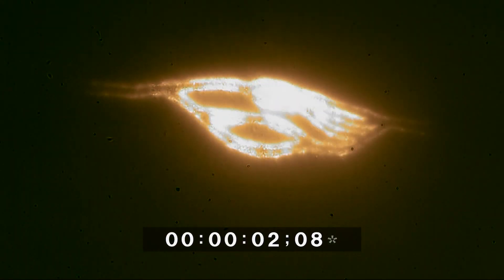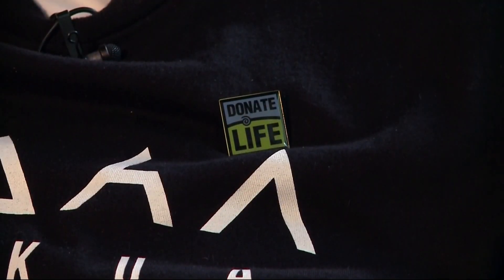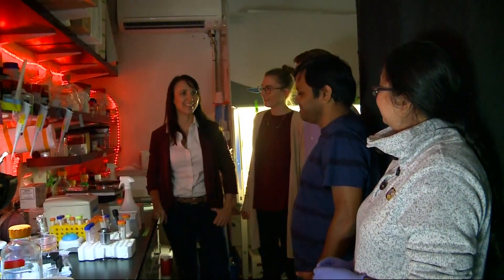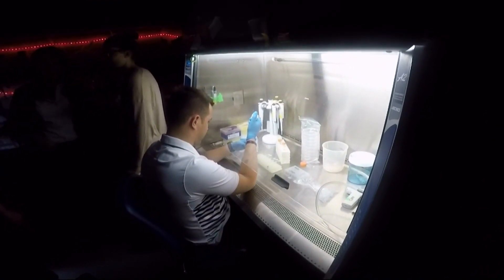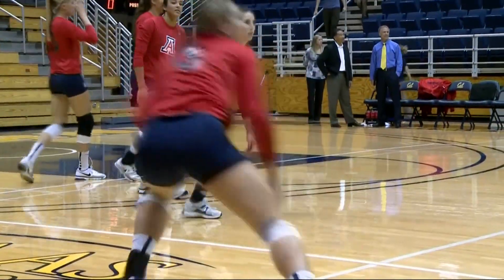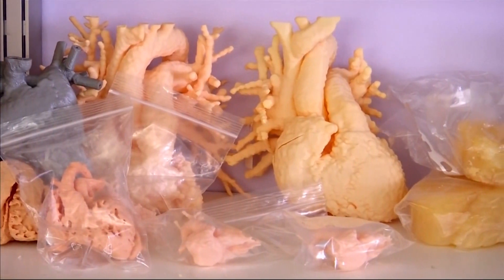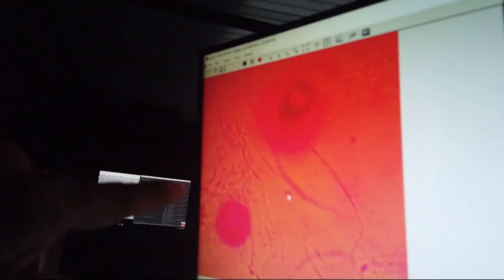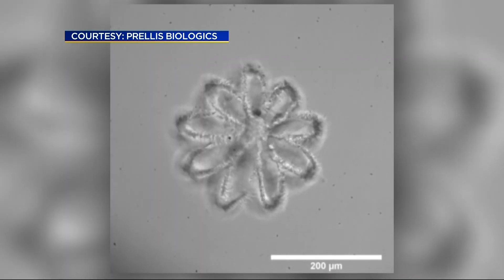Advances in Creating Capillaries Bring 3-D Bio Printing of Organs Closer to Reality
Organ donation for patients who need transplants saves lives but there are simply not enough donors. That worldwide shortage of organ donors is leading scientists to look toward other options. Juliette Goodrich reports. (10-31-19)